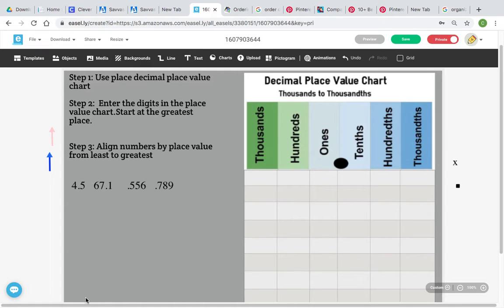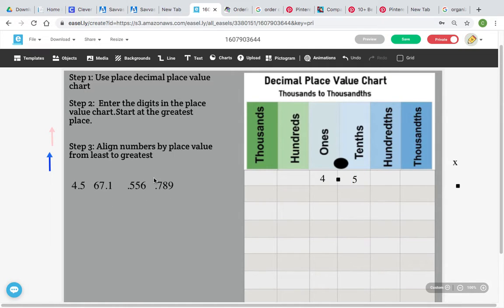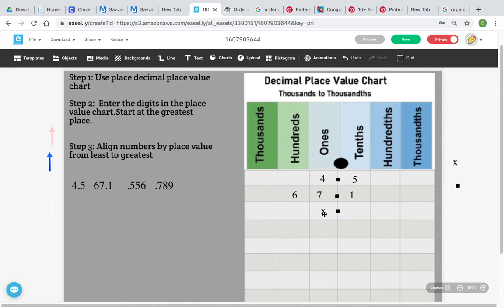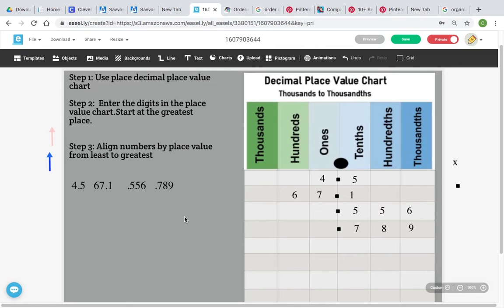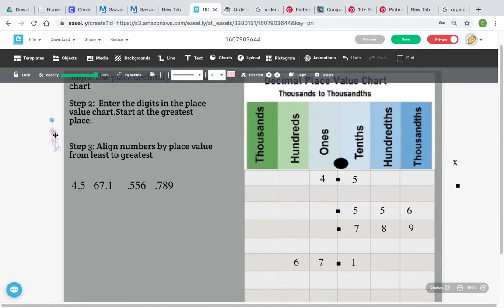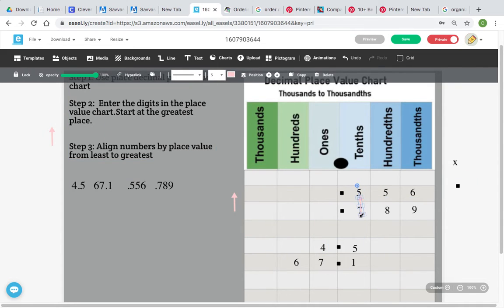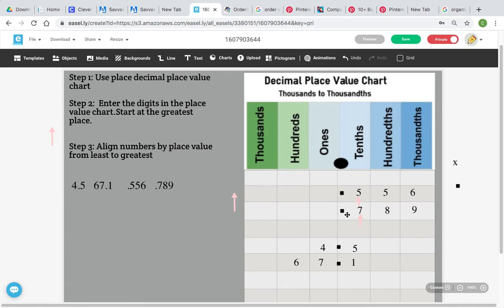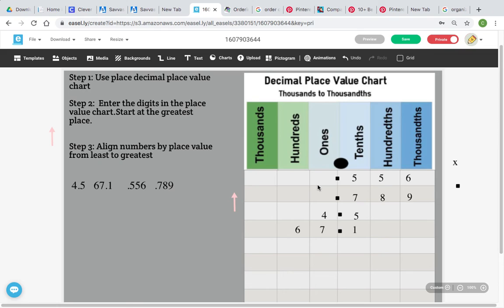Order Decimals in Order